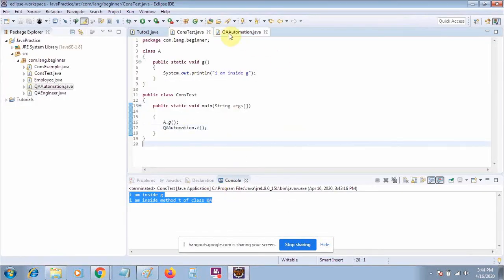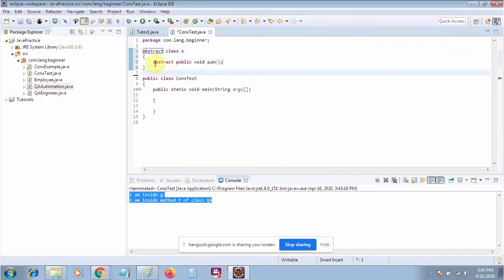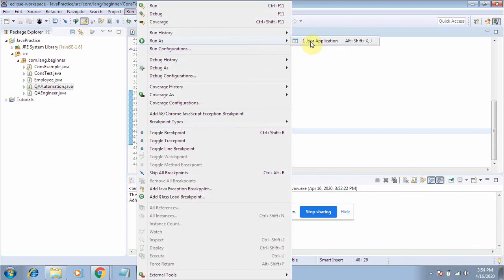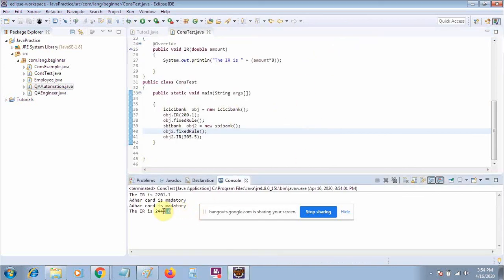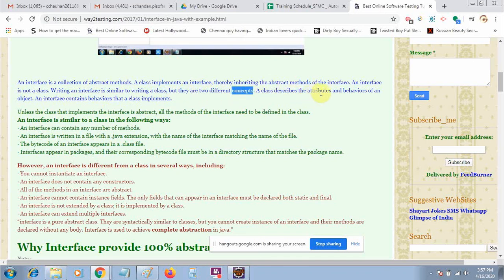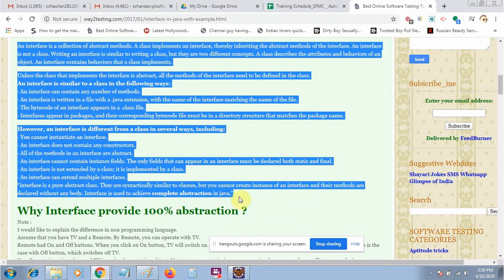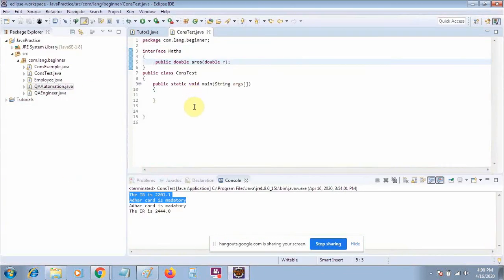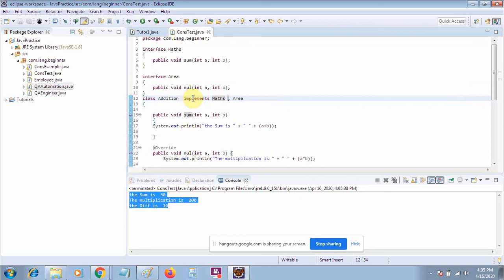Interface Instance initialization block abstraction in java _5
Hello friends,

Here we will learn about instance initialization block, abstraction in java, interface in java and static keyword in java